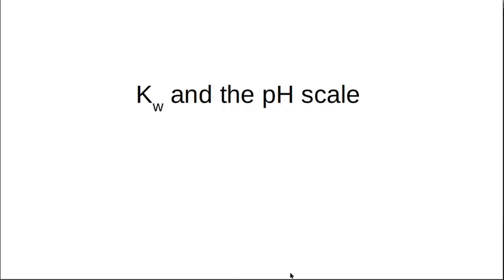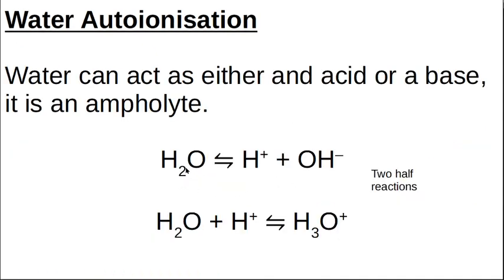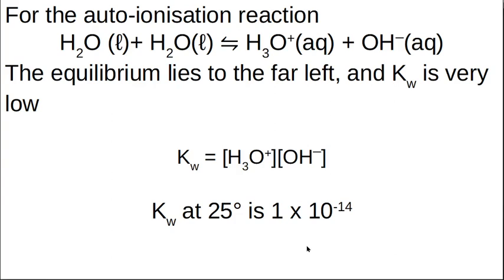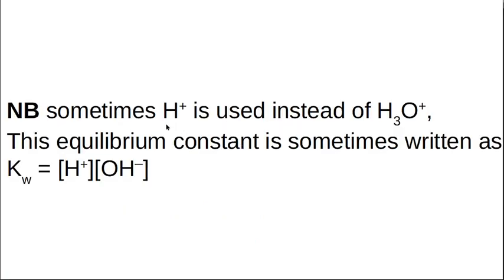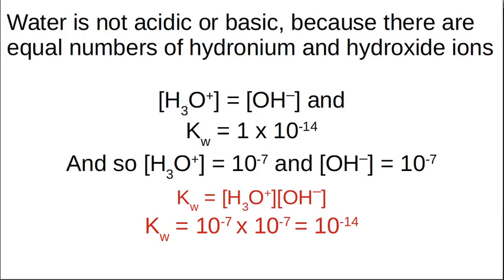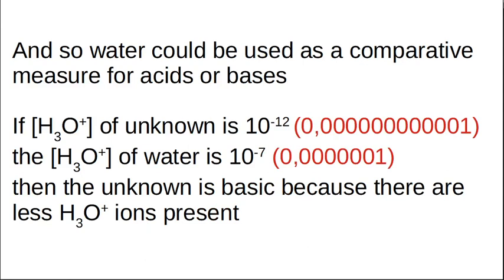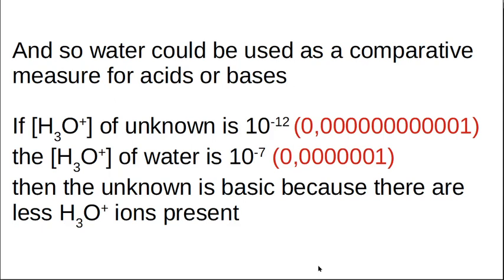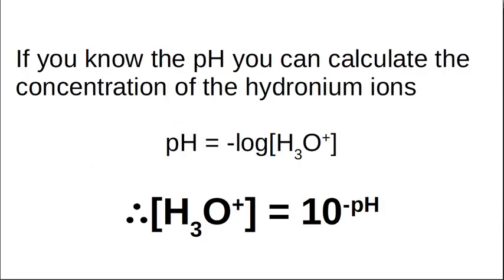Gr 12 Acids and Bases 3.3 pH as a comparison with the equilibrium constant of water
Kc for water is Kw, and this is used  as a comparison to work out pH. An introduction to the pH formula